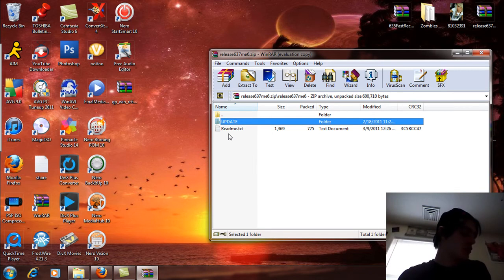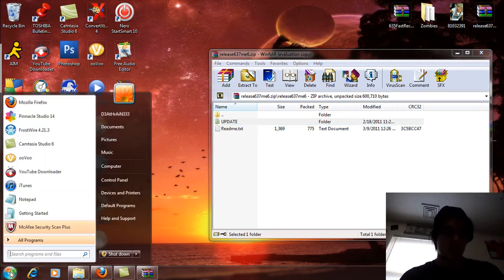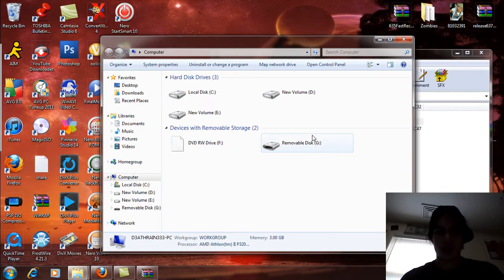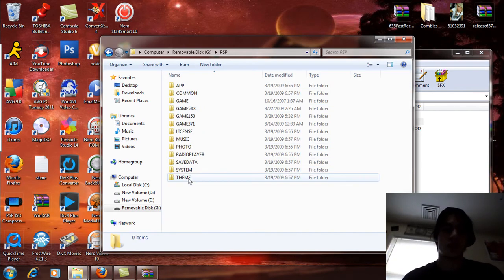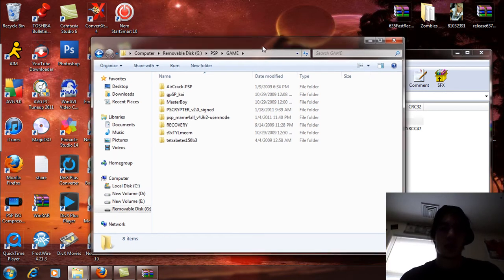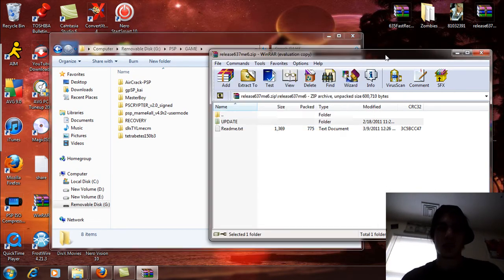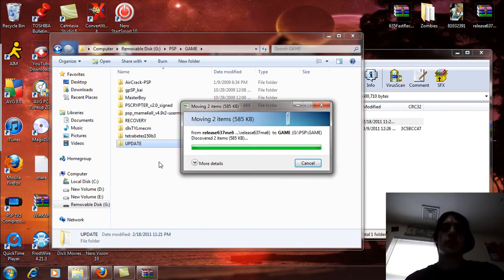New Custom Firmware 6.37ME-6 PSP 2000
This is Custom Firmware (CFW) 6.37ME-6. This is for PSP 2000 models only. This is a fix from 6.37ME-5 so that now most Homebrew and Emulators will work. Also PSX games are now supported and you can now flash and reset settings in flash1 and flash2. Bug in VSH menu fixed.

Updating from 6.37ME-5  Take the CFW download and extract the files and place the UPDATE folder in ms0PSPGAME folder and run the installer in the XMB and your done.

Updating from 5.00 CFW  Take the update folder from the extracted CFW files and place it in the ms0PSPGAME folder. then take the Official Firmware (OFW) 6.37.PBP and place that in the ms0PSPGAMEUPDATE folder and then run the installer in the XMB.

Note ONLY FOR PSP 2000 MODELS!

-D3AtHrAiN333